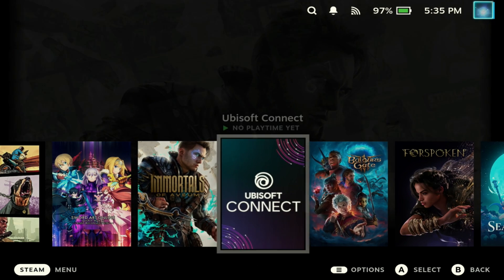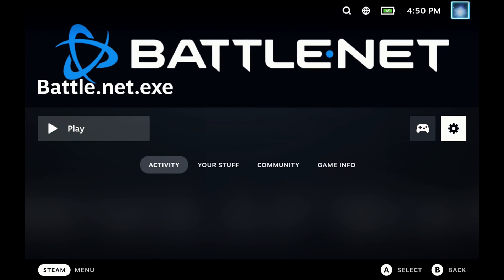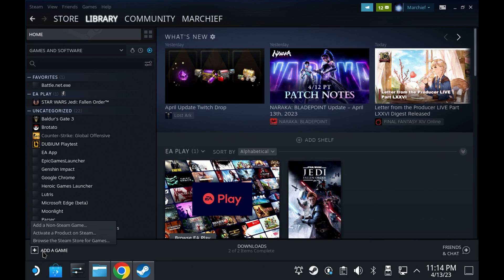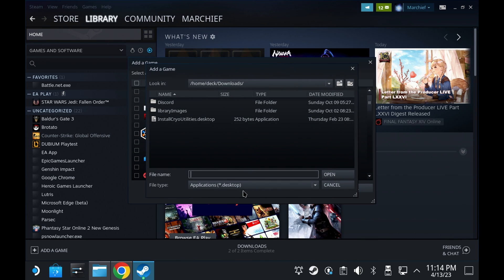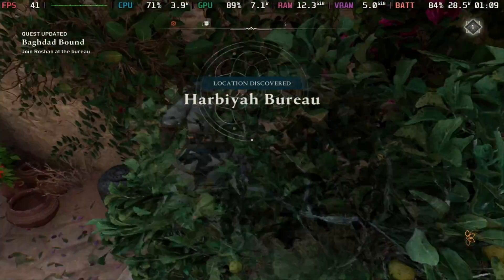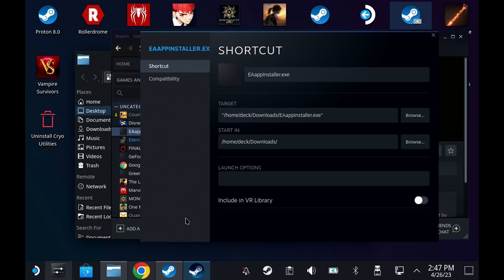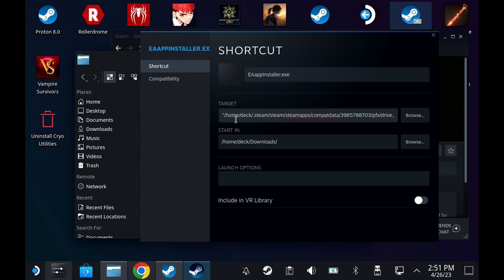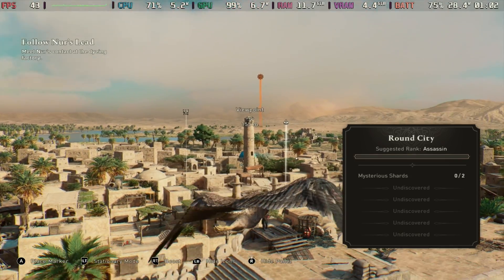Huge Warning For Steam Deck Users Installing third-party launchers and games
A breaking change has seemingly been introduced without warning or any notes that is breaking the install process of a lot of guides